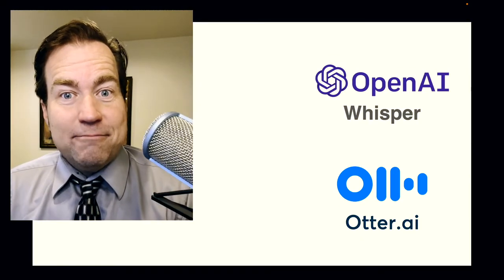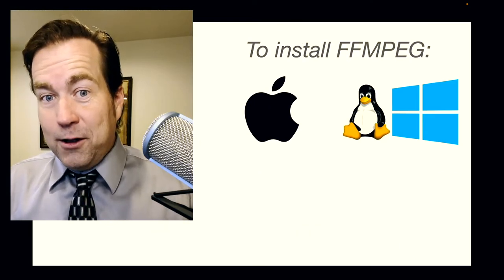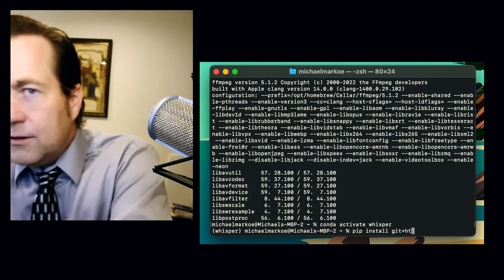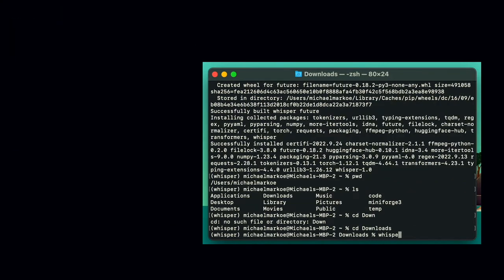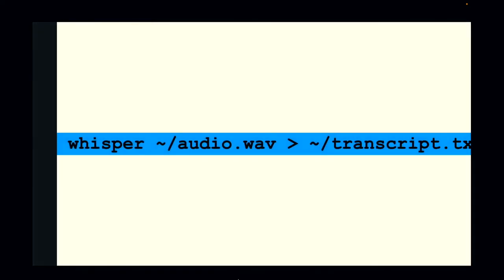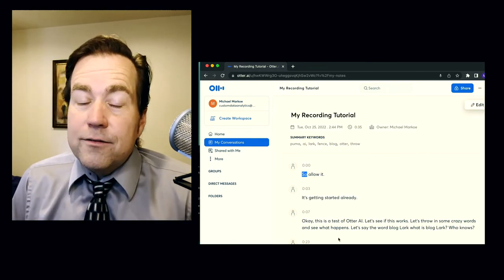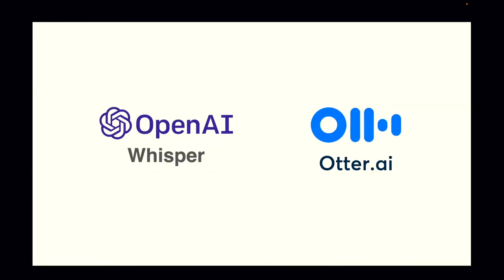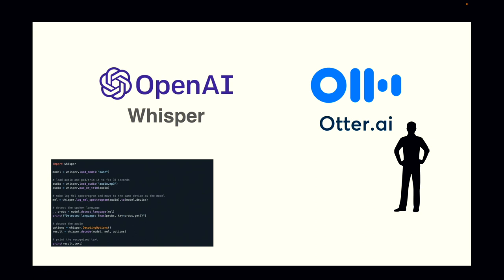Using AI to generate meeting minutes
Do you spend too much time typing up meeting minutes? Of course there is a better way, using AI. In this video you learn about two systems for automatic transcription. One is Whisper, an OpenAI library that you can insert into a python script or run in the command line.  And the other is otter.ai, a cloud-based freemium solution that can integrate with your meeting software to transcribe the conversation.

00:00 Introduction
00:53 Installing Whisper
02:44 Testing Whisper
04:14 Using Whisper
04:45 Testing Otter.ai
06:29 Conclusions